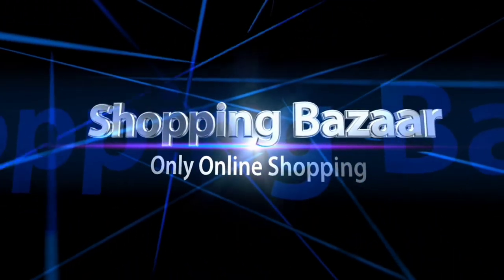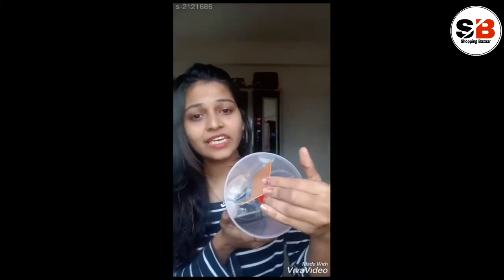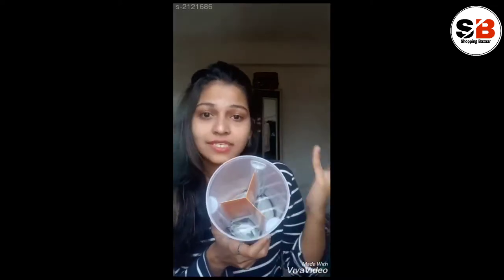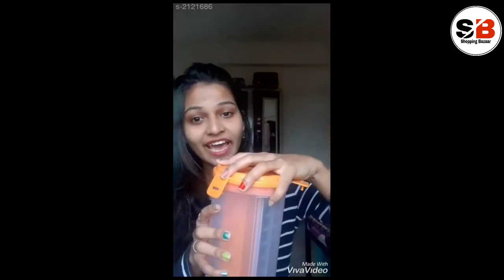Modern Classic Home & Kitchen Tools | Container Homes In India | Container Mandir Online Shopping👨‍🍳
Title - Modern Classic Home & Kitchen Tools | Container Homes In India | Container Mandir Online Shopping👨‍🍳

Queries Solved -
1)Smart Items , Utilities For Every Home
2)Smart And Helpful Kitchen Tools You Must Have
3)Tools And Gadgets For Easy Cooking
4)Smart Kitchen Tools & gadgets
5)Useful Kitchen tips and tricks
6)Indian Kitchen Tools & Equipment
7)Kitchen Tools For Beginners

Hi

Friends is video mein maine apko kitchen utility container ke bare mein bataya hai. Isse purchase karne ke liye aap hamen WhatsApp per contact kar sakte hain.

Aap online shopping garments (clothing & apparel) se related sabhi product hum se purchase kar sakte h  iske liye aap hamen WhatsApp per contact kar sakte hain.

Product- saree Kurti lehenga suit  women dressed men dressed kids dressed boy's and girls dressed home utility kitchen utility etc.

Tags - wooden spoon craft
wooden spoon making machine
wooden spoon craft ideas
wooden spoon
wooden spoon painting
wooden spoon making
wooden spoon carving
wooden spoon stand
wooden spoon making machine in india
wooden spoon diy
potato cutter
potato cutter machine
potato cutter french fries
potato cutter machine homemade
potato cutter machine in india
potato cutter spiral
potato cutter slicer
potato cutter making
toaster
toaster recipes
toaster sandwich
toaster machine
toaster oven recipes
toaster use karne ka tarika
toaster cake
toaster kaise banate hain
toaster sandwich maker recipes
toaster roaster
sandwich toaster
sandwich toaster recipes
sandwich toaster use
sandwich toaster machine
sandwich toaster recipes in tamil
sandwich toaster repair
sandwich toaster recipes in hindi
sandwich toaster price
sandwich toaster cleaning
sandwich toaster hacks
egg cracker
egg cracker and separator
egg cracker cartoon
egg cracker machine
egg cracker hindi
egg cracker tool
egg cracker review
egg cracker recipe
egg cracker diy
egg cracker gadget
kitchen tools you must have
kitchen tools in india
kitchen tools and equipment
kitchen tools
kitchen tools and gadgets
kitchen toor
kitchen tools in tamil
kitchen tools name english to hindi
kitchen tools malayalam
kitchen tools for indian cooking
kitchen utility area designs india
kitchen utility area designs
kitchen utility area organization
kitchen utility
kitchen utility ideas
kitchen utility area
kitchen utility items
kitchen utility area designs in tamil
kitchen utility organisation
kitchen utility design
kitchen gadgets in india
kitchen gadgets on amazon india
kitchen gadgets for indian kitchen
kitchen garden at home
kitchen gadgets
kitchen gardening
kitchen game
kitchen garden ideas
kitchen garden india
kitchen gadgets on amazon